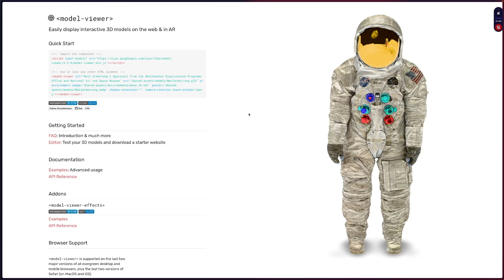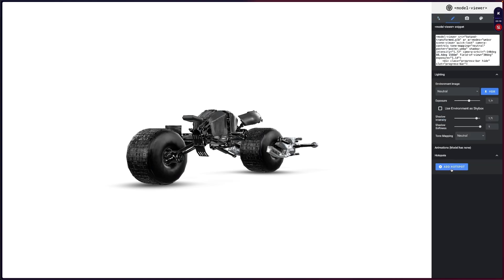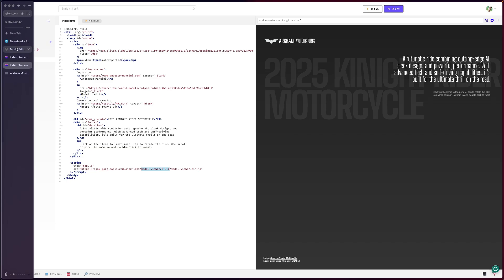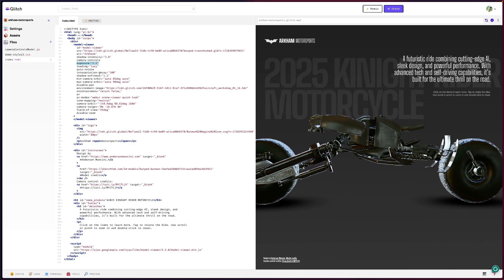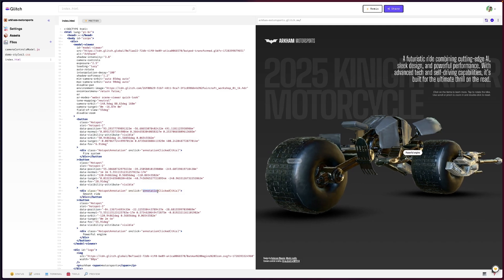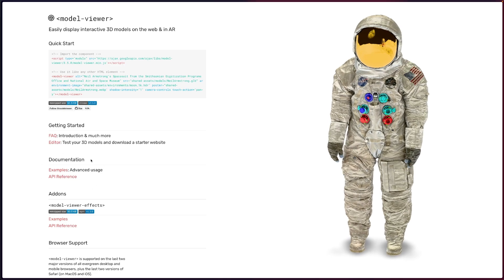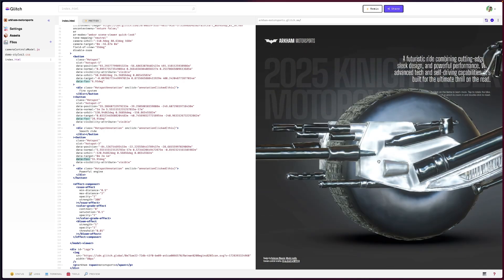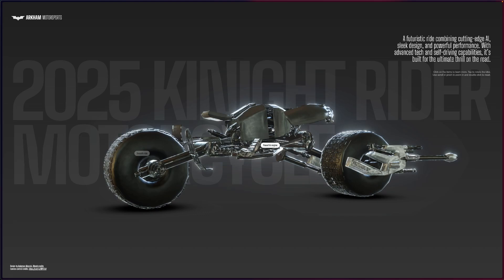Create Stunning 3D Web Pages with Google ModelViewer & Three.js (Step-by-Step Tutorial)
💡 What You’ll Learn:
In this 15-minute tutorial, we’ll dive into a different flavor of Three.js: Google’s ModelViewer. You’ll learn how to set up and configure a 3D motorcycle model, add interactive hotspots, and integrate everything seamlessly into your webpage. We’ll also explore the Google ModelViewer Editor, a powerful tool to easily customize your model with minimal effort. Whether you’re a beginner or an experienced developer, this tutorial will guide you through creating dynamic 3D web content with ease.

💡 Key Topics:
• Exploring a new flavor of Three.js with Google ModelViewer
• Using the Google ModelViewer Editor
• Adding interactive hotspots to your 3D model
• Seamlessly integrating the model into your webpage